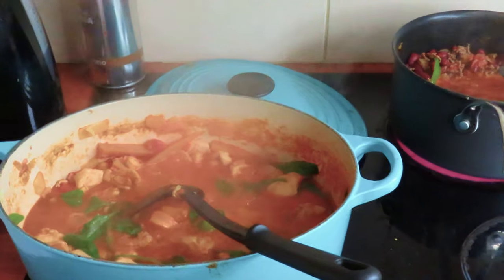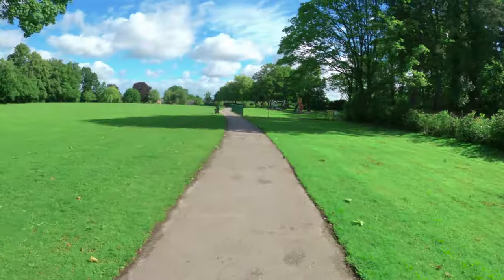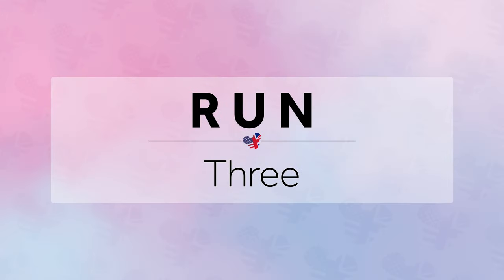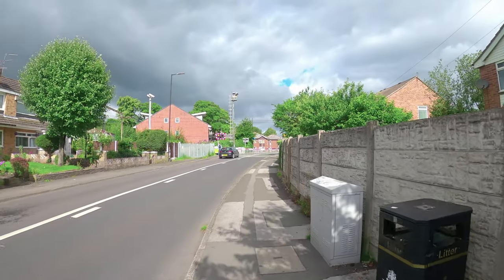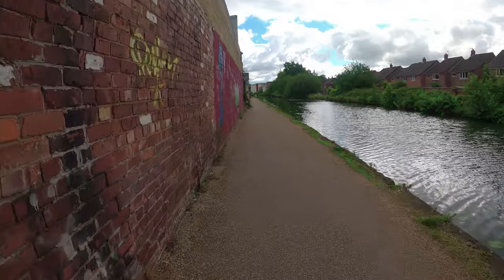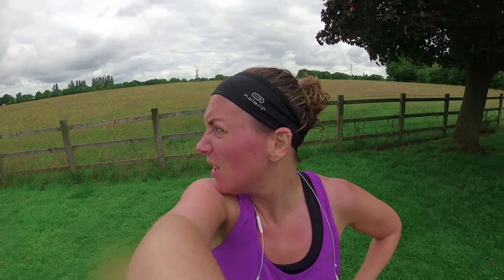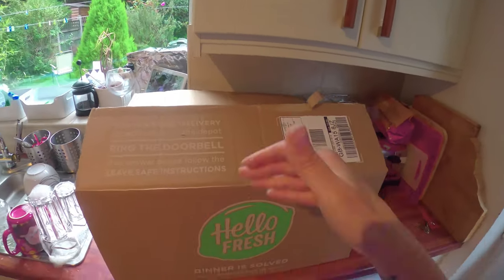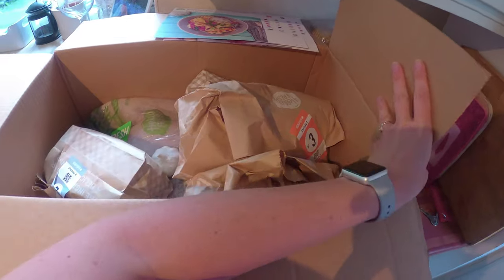Road to Disney .. Ep1 | runDisney | Disney Marathon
Bi-weekly update on preparing for the Walt Disney World Marathon